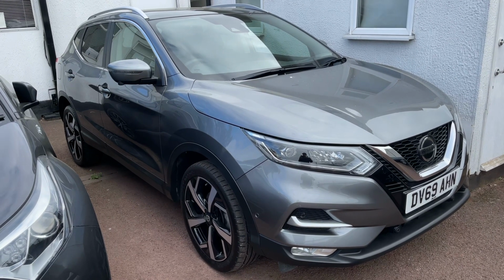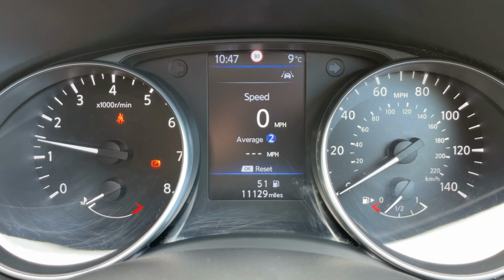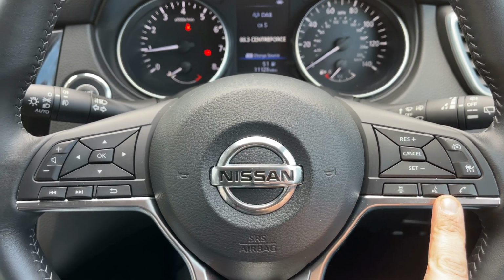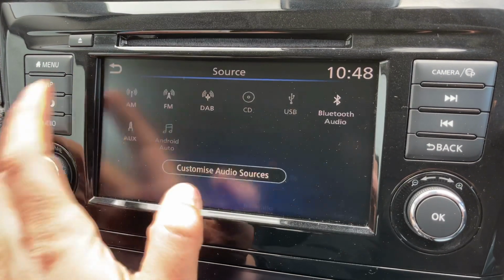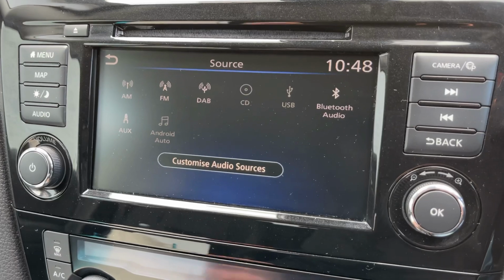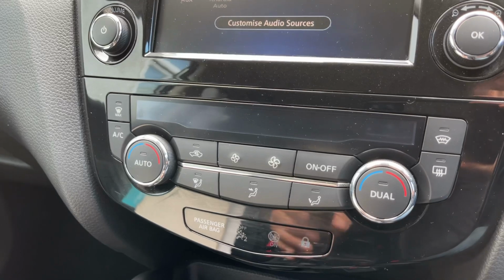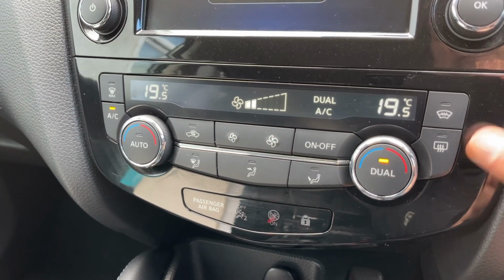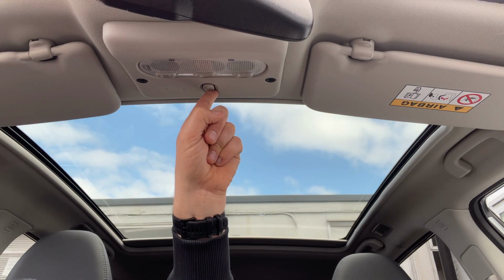Nissan Qashqai DV69AHN